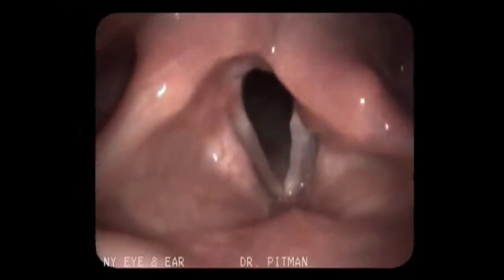UNILATERAL VOCAL FOLD PARALYSIS PRESENTATION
Vocal Fold Paralysis

Normally the vocal folds are able to open and close symmetrically. Unilateral vocal fold paralysis is immobility of one vocal fold because of nerve dysfunction in the recurrent laryngeal nerve—the main nerve that accounts for most of the movement of each vocal fold. A vocal fold may also be immobile due to a mechanical dysfunction of the joint secondary to trauma or disease. (For information on bilateral vocal fold paralysis, click here.) ((LINKS TO PAGE B3)).

• Damage to the recurrent laryngeal nerve can be caused by various diseases, certain surgeries, and probably viral infections. Such diseases include thyroid cancer, metastatic cancer, sarcoidosis, stroke, and various neurologic diseases, such as Charcot-Marie-Tooth, Shy-Drager, and Multisystem atrophy. Surgeries that can result in vocal ford paralysis include thyriodectomy, thymectomy, carotid endarterectomy, lung operations, heart operations, anterior cervical discectomy, mediastinoscopy/mediastinal lymph node biopsy, closure of patent ductus arteriosus, and brain surgery. Vocal fold immobility from mechanical dysfunction may be due to scar tissue after prolonged intubation, dislocation of the joint, or from diseases such as arthritis that cause the joints to be stiff.

• The most noticeable symptom is the dramatic voice change: the voice becomes hoarse, breathy, and weak, and speaking at loud volume or over background noise becomes very challenging. People may also find that they occasionally cough or choke when swallowing, particularly when swallowing liquids.

• Diagnosing the paralysis is straightforward and is based on a patient’s history as well as a visual examination of the throat using a miniature camera. To find the cause of the paralysis, physicians may also perform a cat scan of the neck and chest or an electromyogram (EMG) test.

• Treatment & Prognosis: Individualized for every patient, treatment depends upon the cause and duration of the paralysis, and the extent of the disability. Some cases of vocal fold paralysis resolve on their own, although it may take weeks to months, and if the symptoms are too bad, vocal therapy can also work. A temporary injection laryngoplasty to push the immobile vocal fold to the midline will help restore a strong voice while awaiting nerve reinnervation.  The injection itself may also help encourage reinnervation. If the immobility is permanent, it is almost always possible to achieve a normal or near normal voice with various types of surgery and possibly voice therapy. Find out more about the various treatments for vocal fold paralysis. The prognosis for vocal fold paralysis is excellent, and our treatment options at the Voice and Swallowing Institute have excellent outcomes.